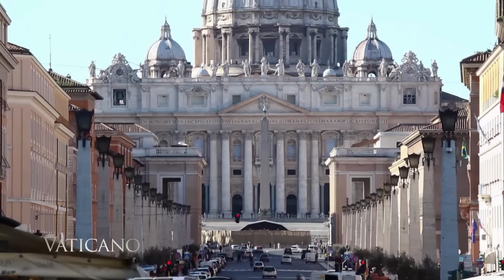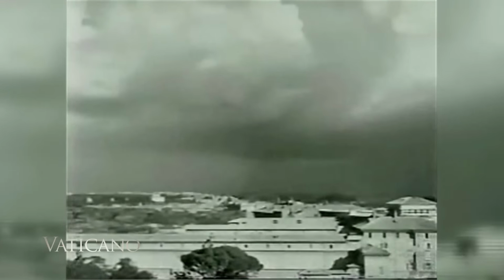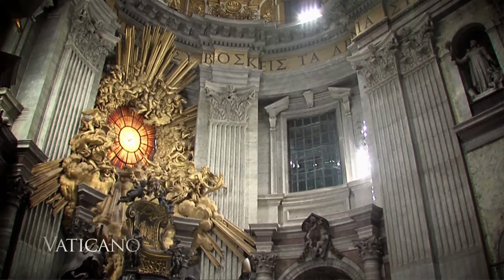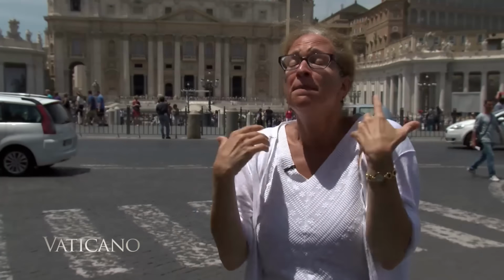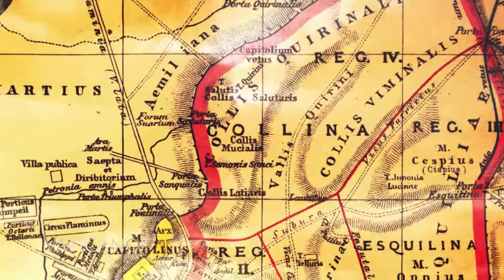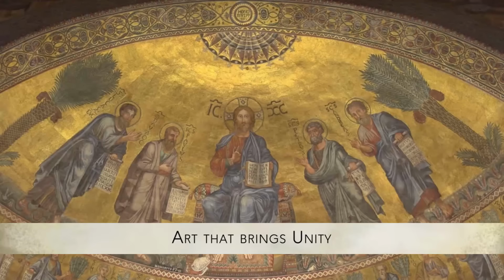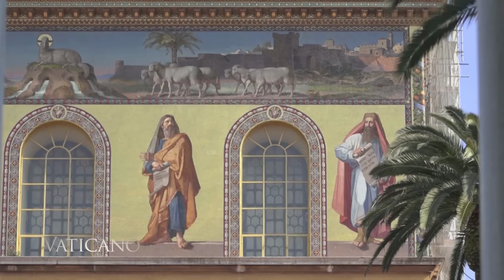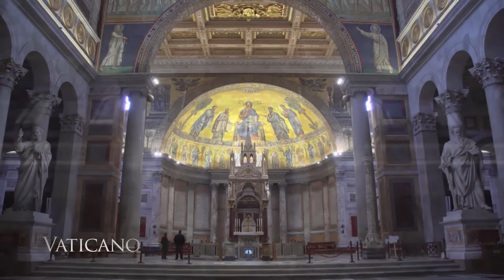Sts. Peter and Paul: Their Basilicas & How they made Rome a Christian city | EWTN Vaticano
This Week on EWTN Vaticano for July 5th, 2020.

Discover the beautiful Basilicas of Saints Peter and Paul; learn about the square in front of the Petrine Church, the Obelisk, Michelangelo’s Dome, Bernini’s one-of-a-kind Canopy, and much more.